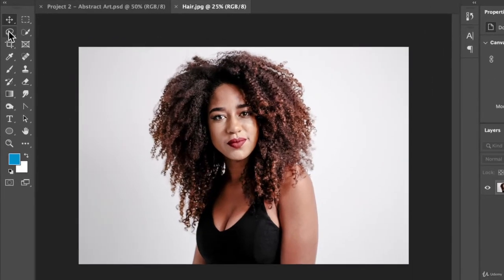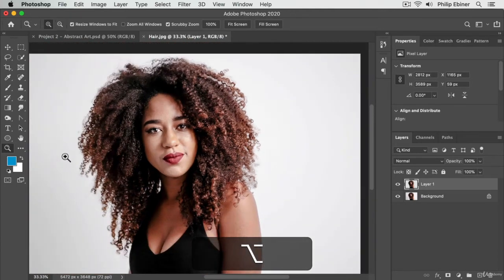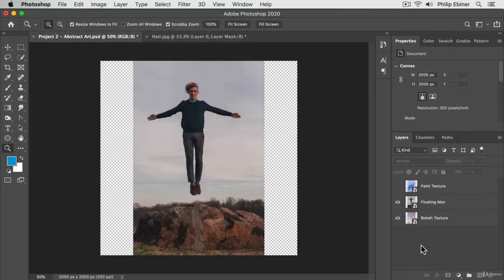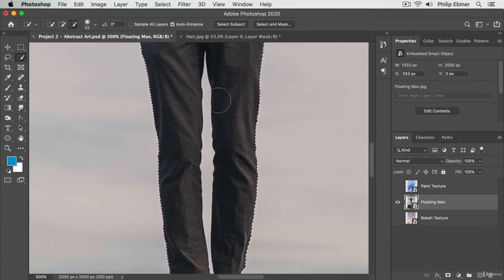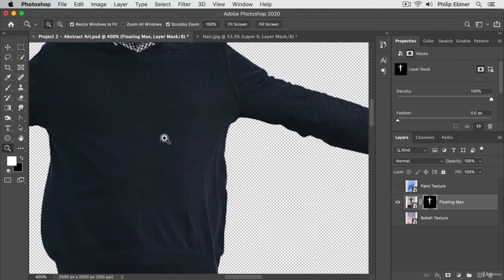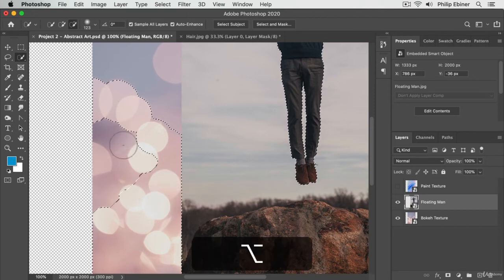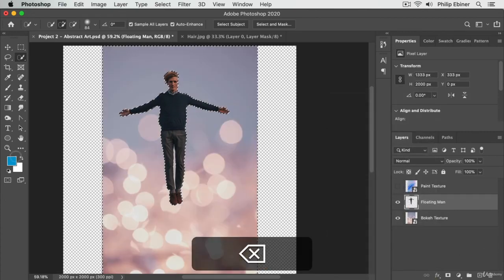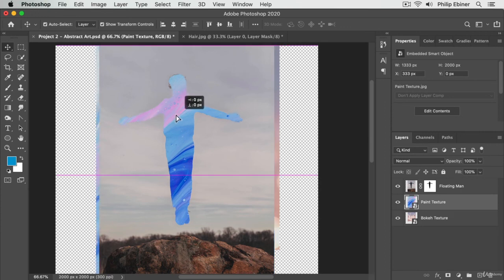IV - 1. Intro to the Selection Tools and Removing Subjects from the Background